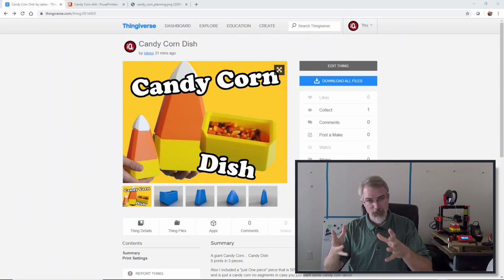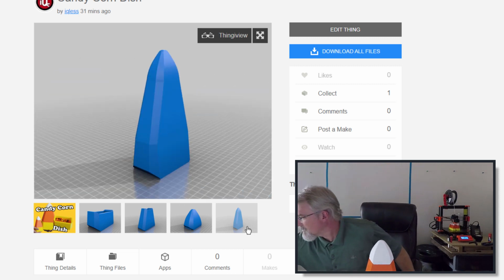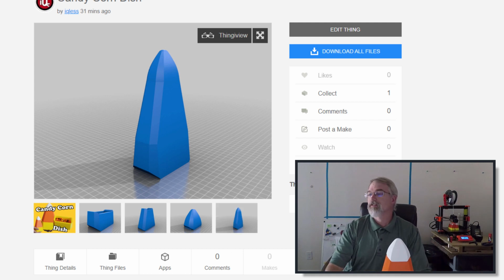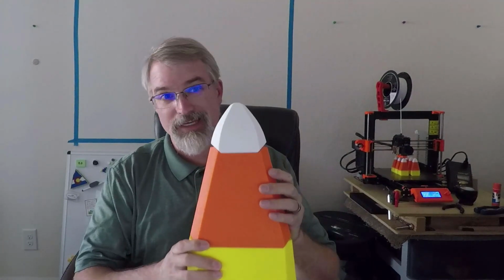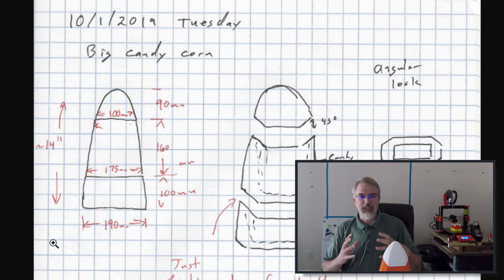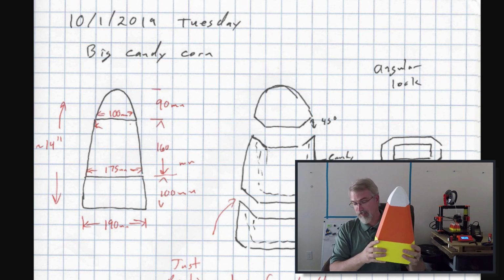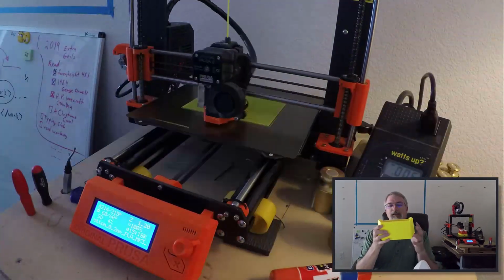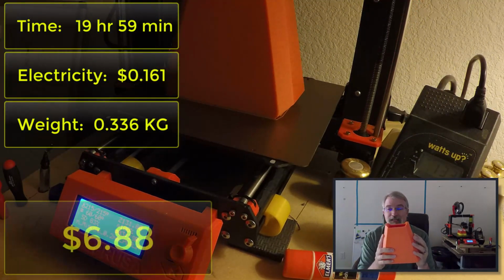3D Printed Candy Corn Dish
URLS